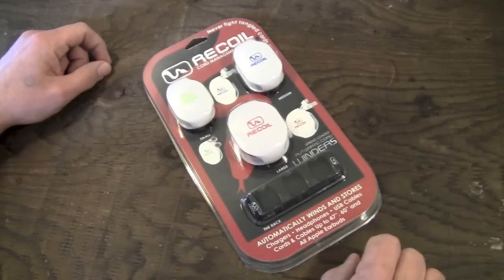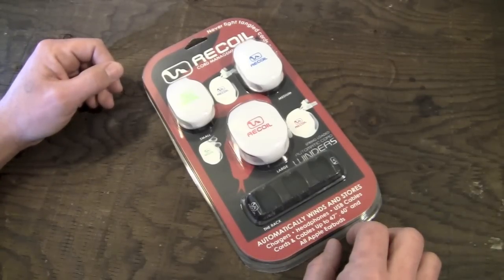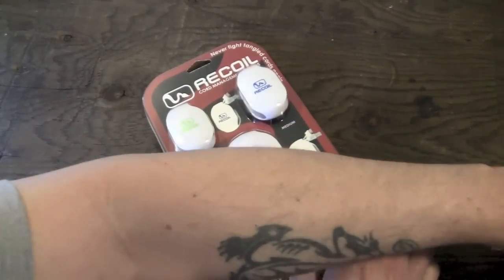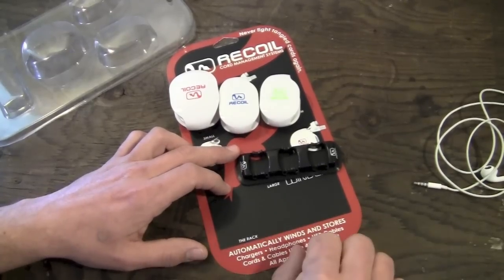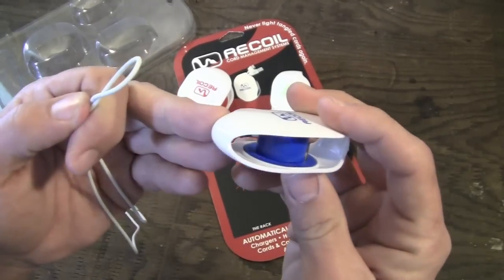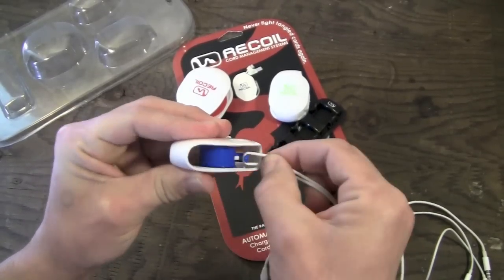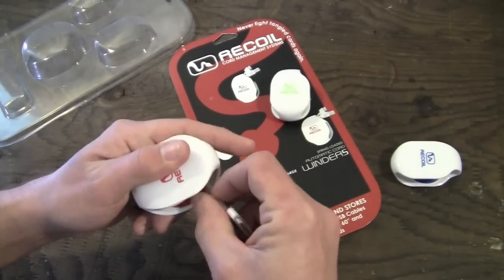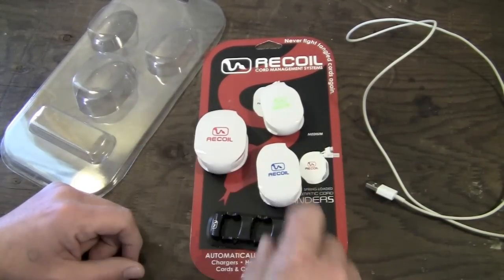Recoil Winders Cable Winders from wrappled.com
Hey guys, here is my review of the Recoil Winders from wrappled.com.